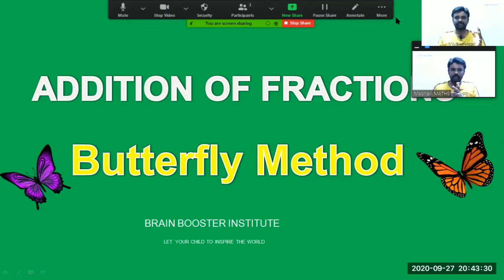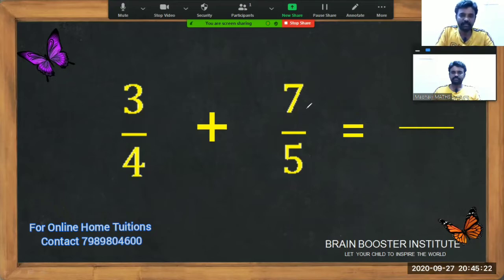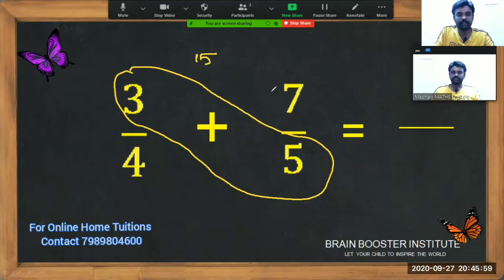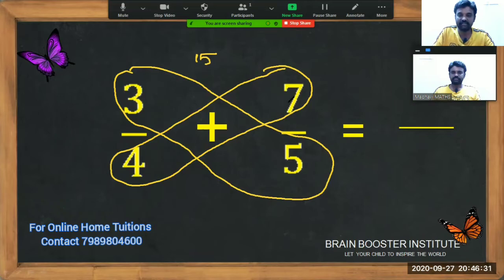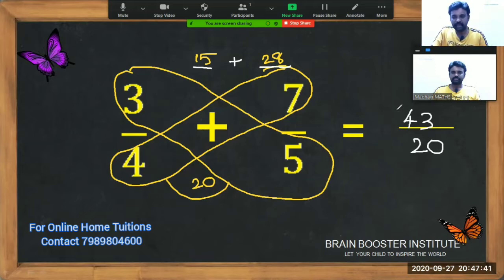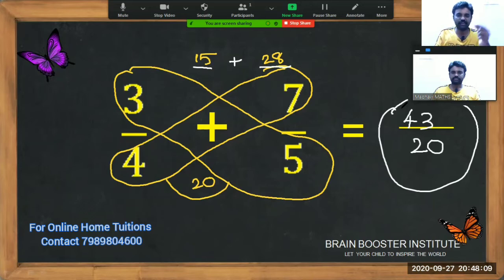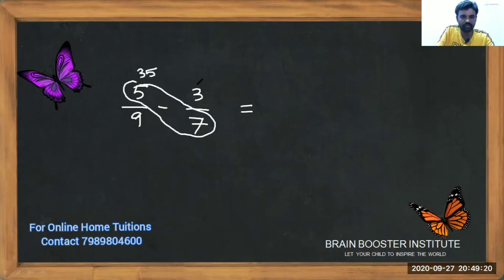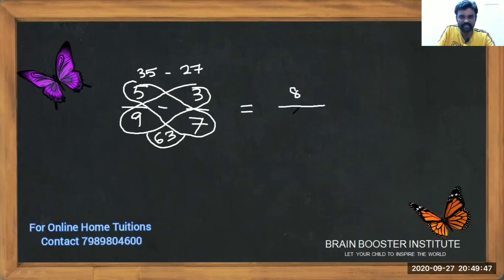Speed maths Trick/Fastest way to add or subtarct fractions /Butterfly method/ best short cut method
In this video  you will learn an amazing shortcut method to add or subtract fraction .This method is called  as BUUTERFLY METHOD.
It is very easiest method to understnd .definatly you will enjoy this method.
   -MAMIDI NARESHH REDDY